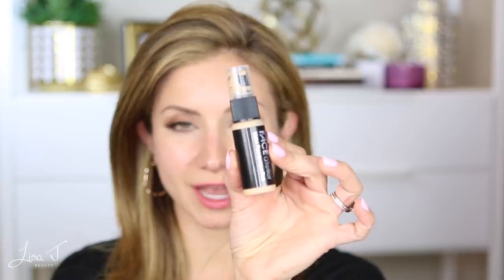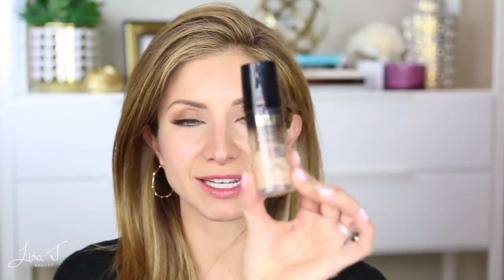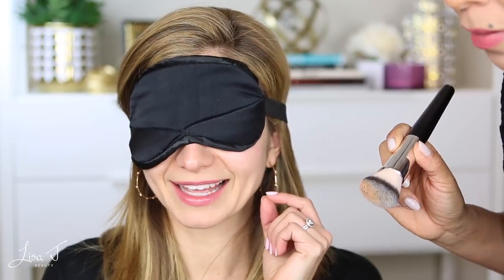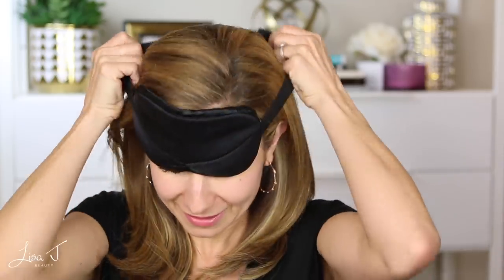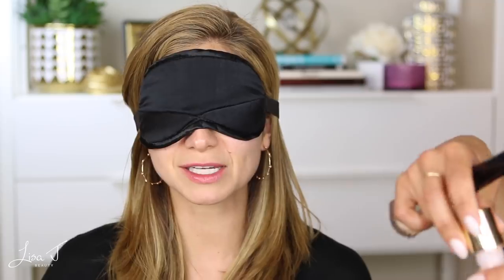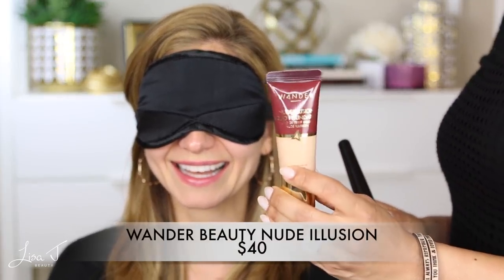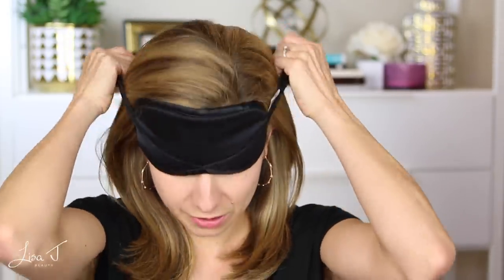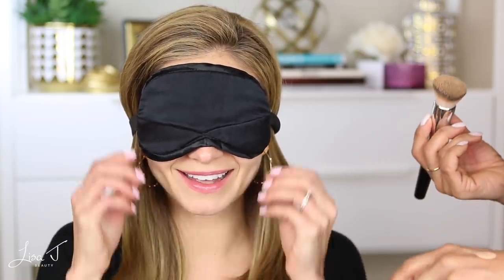TESTED! How well Do I Know My FAVORITE Foundations? Drugstore and High End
Hi Friends! I hope you enjoy this video. This was a fun one to film and I have to say I was pretty surprised by some of these!

You can follow Sonia at @beautybysoniah

Face Atelier Ultra (linking to QVC because bundle offer is same price as foundation)
Similar Brush Used

===MAILING ADDRESS===
Lisa J
12400 W Hwy. 71